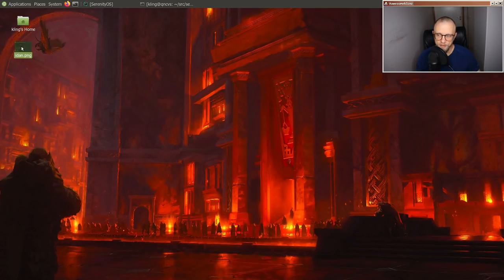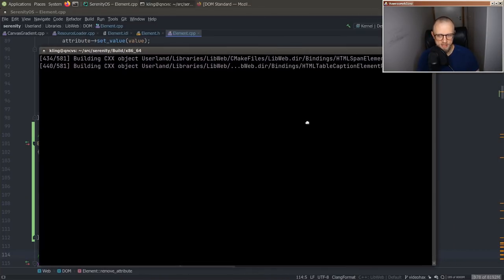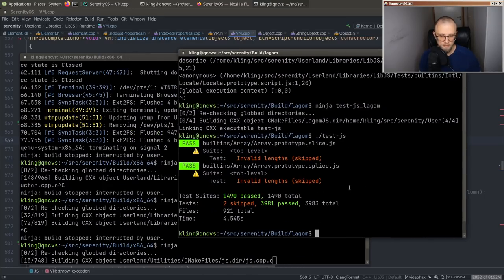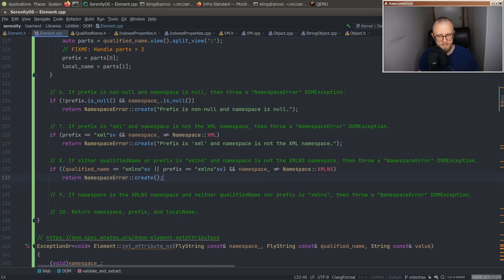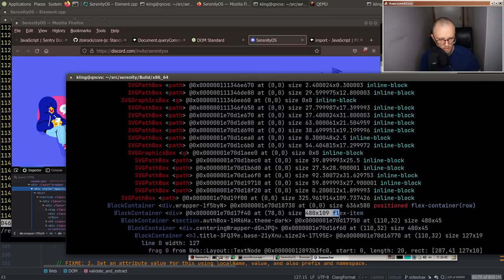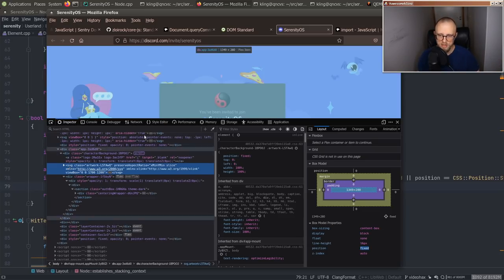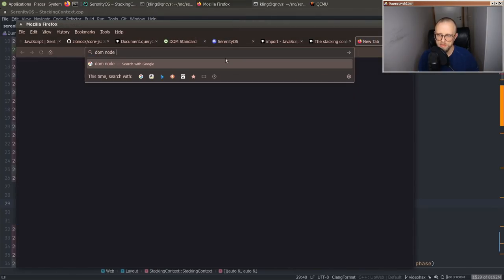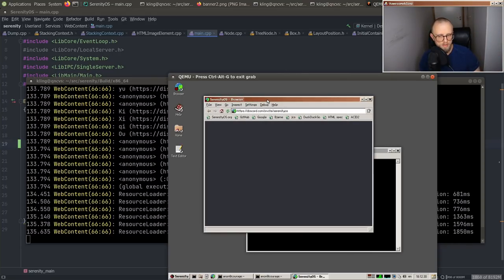Browser hacking: Some early visual progress on the Discord invite page